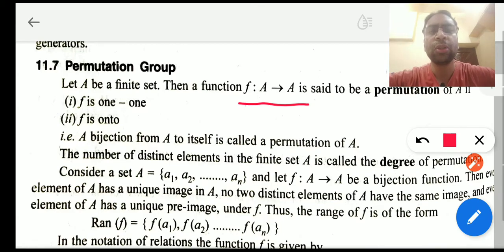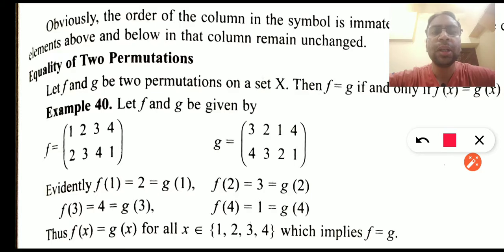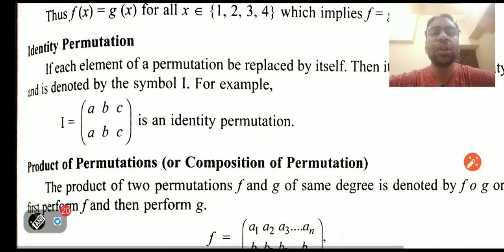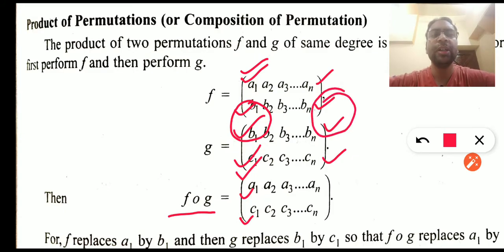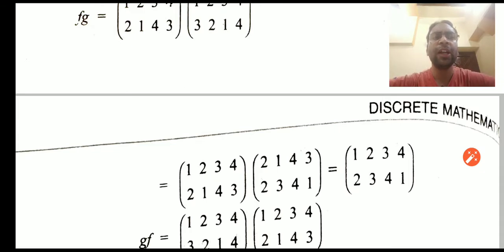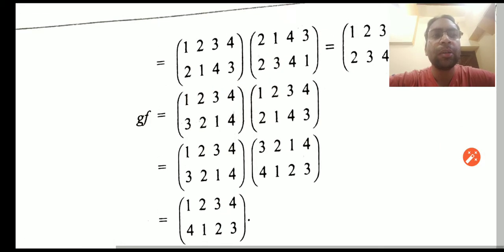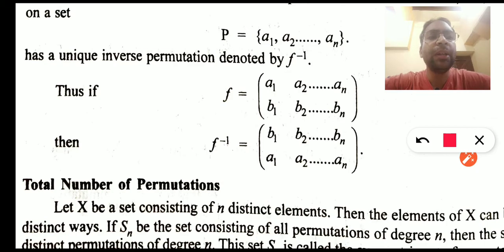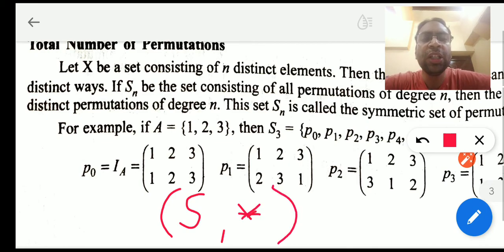Group Theory part 5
Permutation Group